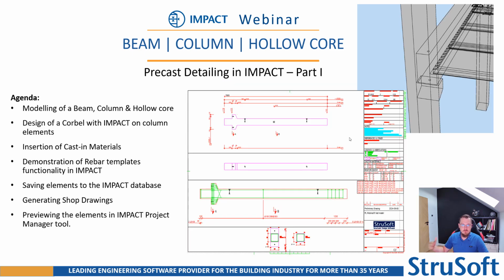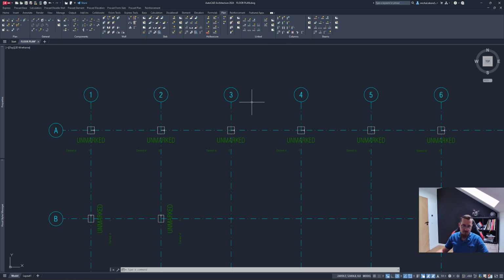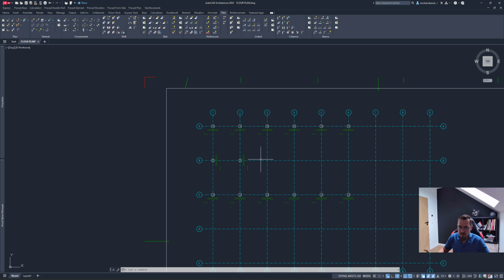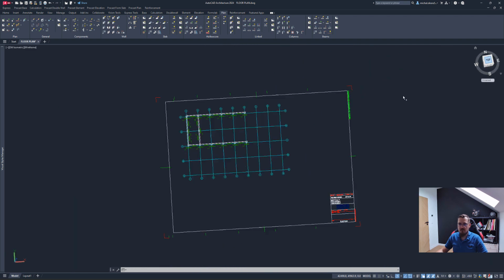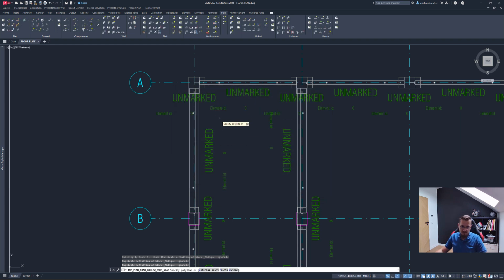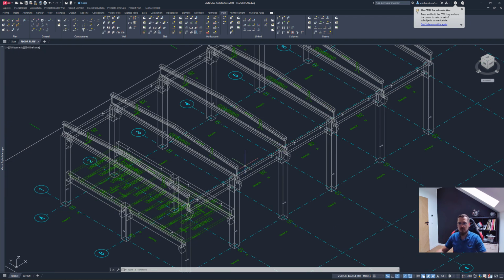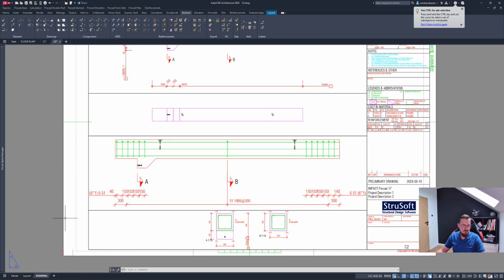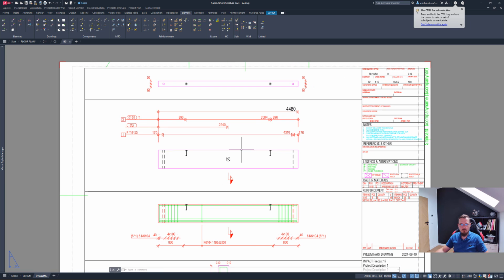Webinar - IMPACT: Precast Detailing in IMPACT Part 1 - Beams, Columns & Hollow core elements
In this webinar, we will run through essential modelling tools and new features for Column, Beam & Hollow core elements in IMPACT. Join us for a review of newly released functionalities, as well as demonstration of the precast workflow including insertion of components, saving the elements to the IMPACT database and creation of shop drawings.
Some of the topics that will be discussed include:

Modelling of Beams, Columns & Hollow cores
Design of Corbels with IMPACT on column elements
Insertion of Cast-in Materials and Hollow core connections
Demonstration of Rebar templates functionality in IMPACT
Saving elements to the IMPACT database
Generating Shop Drawings
Previewing the elements in IMPACT Project Manager tool.